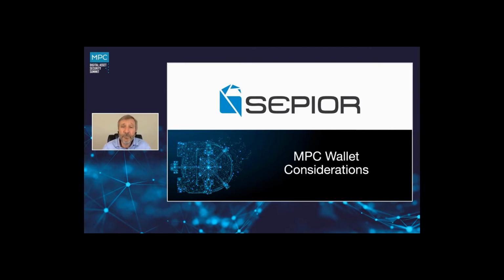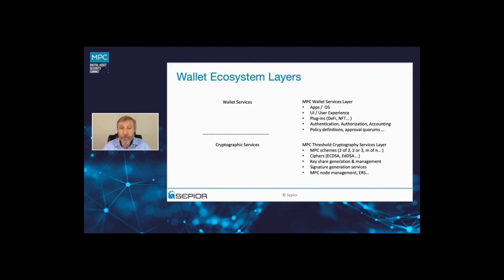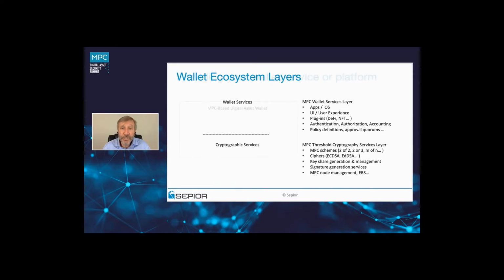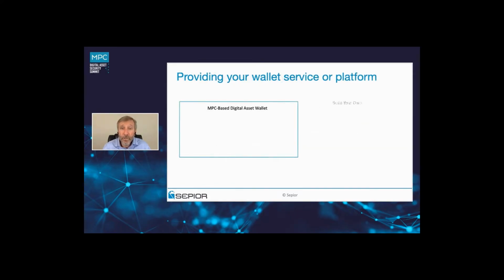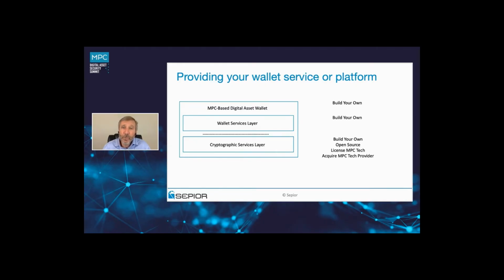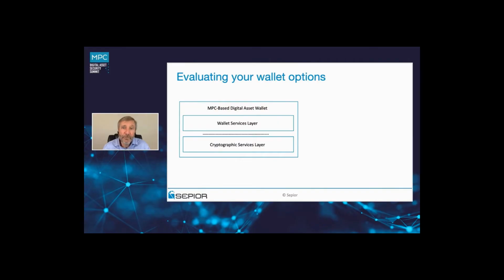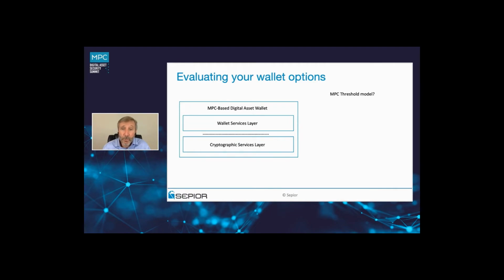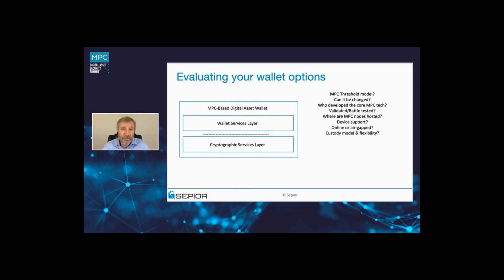MPC Alliance 2022 Digital Asset Security Summit: Technology Sourcing Opportunities